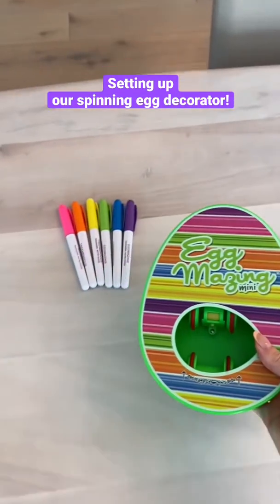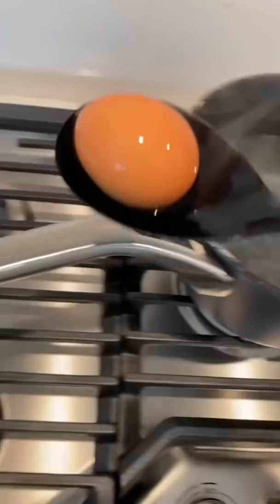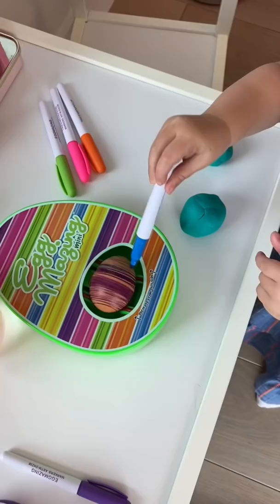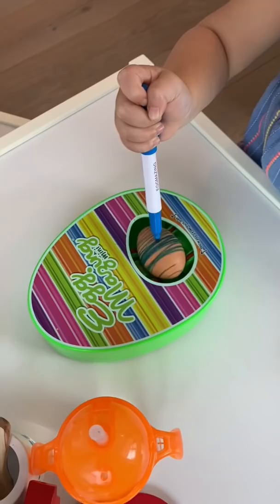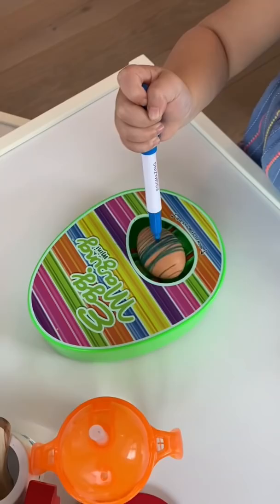My toddler decorates Easter eggs using an automatic decorator!!